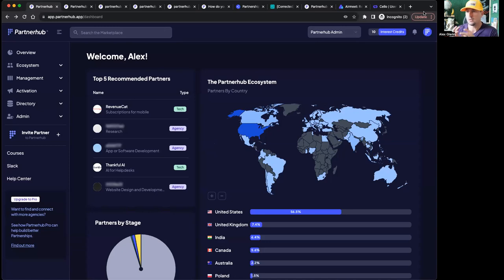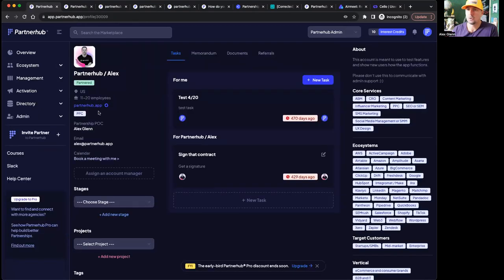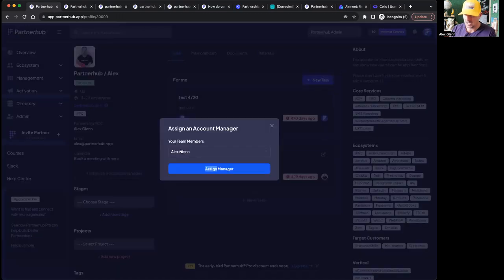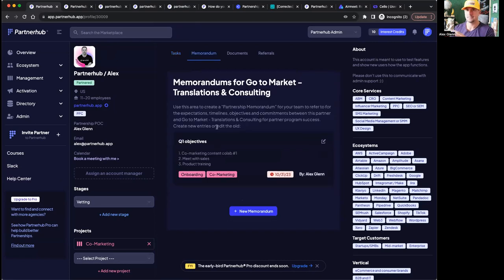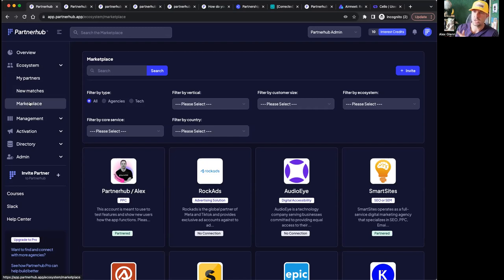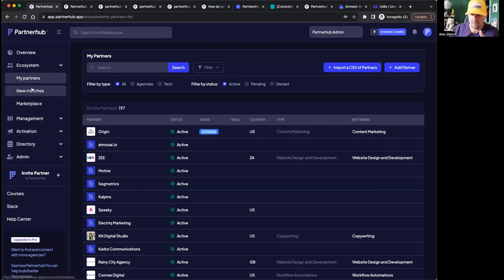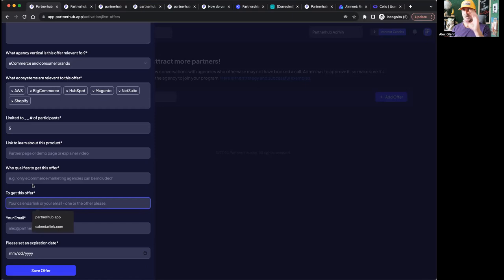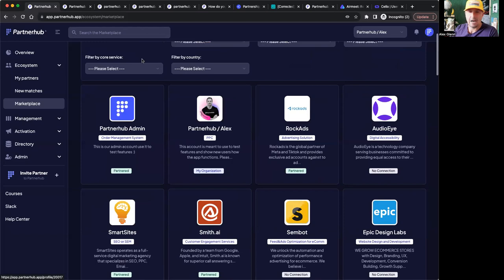Partnerships operations using Partnerhub® in 15min / week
Here's a 15min routine you can run once a week to get ROI from Partnerhub® and hopefully partnerships. Log in and try it out: